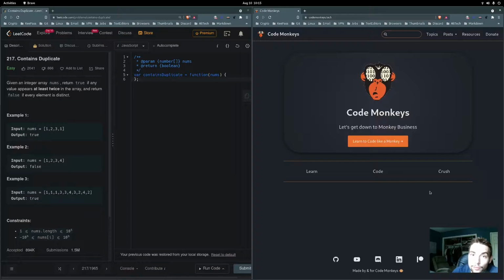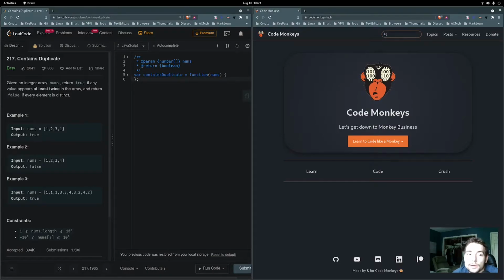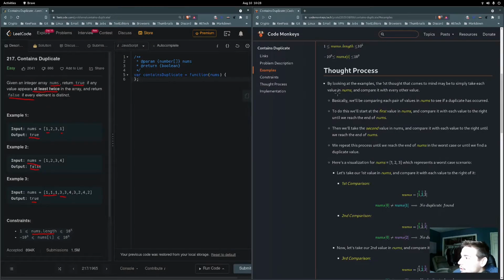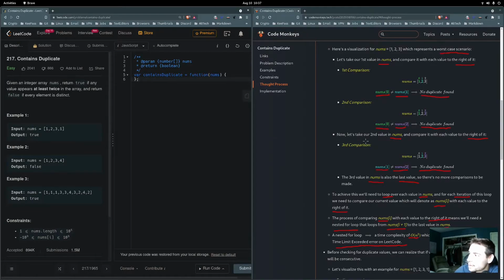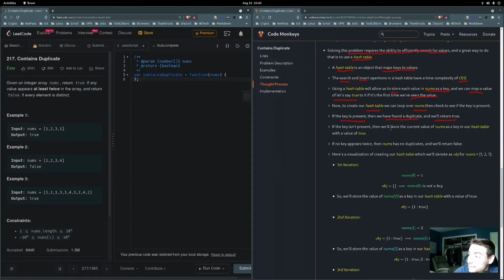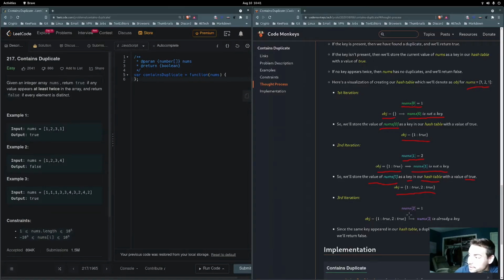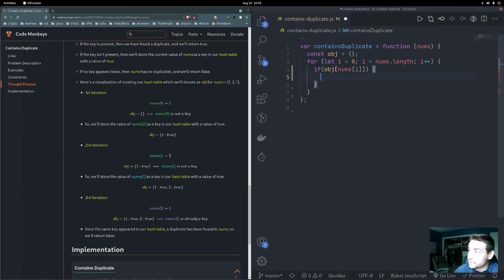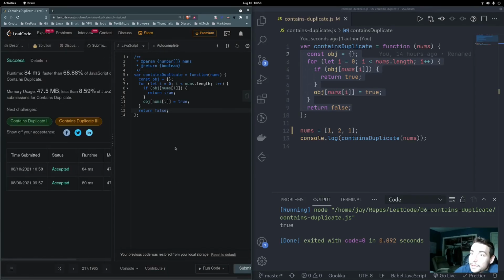LeetCode - Contains Duplicate | JavaScript Solution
Here's the solution for the LeetCode problem Contains Duplicate!

Be sure to try the problem yourself then I'll share my thought process and implementation!

The code is written in JavaScript, but you should be able to follow along if you're using another language.

Timestamps
00:00 - Channel Update
02:43 - Problem Description
04:34 - Thought Process
12:18 - Solution

🤖 Instead of using the static Bitcoin address below, improve your privacy by using a PayNym

Payment Code: PM8TJf7wdgnWbAdnwbgTMY8ic3UZ2LFvkSJxuFtK4JwXSKFmqys1iL964UX55fGKfqZXfTdVjK1Z3FwbgTPbmEp2ErGPVaXZds8v9YUBxgfqvoQUBF2X

₿ Bitcoin (BTC): bc1q5rsnx4d320jtuvdf0k8kkmgjzfnac95gphyznn

Monero (XMR): 89DRhZtKrfPS5yuMcFoivqBCuXs19qRnChXn5VKGeYDG457WHFcGoWbQXqW92Gah2mZFChLCkV5Cfc6zcwFwmz9zN8GRuDF